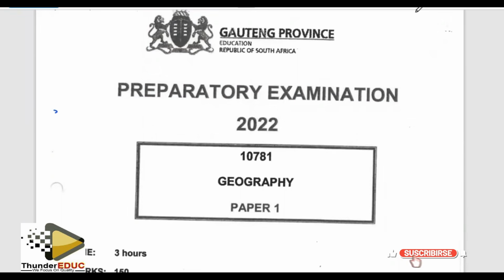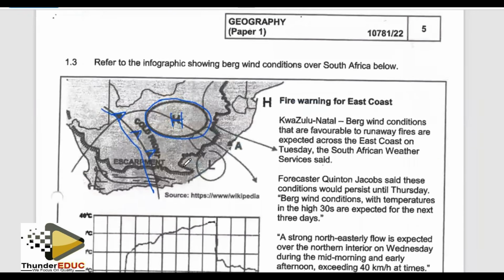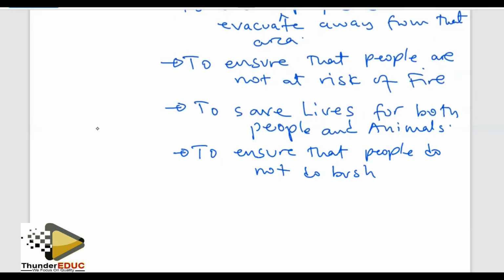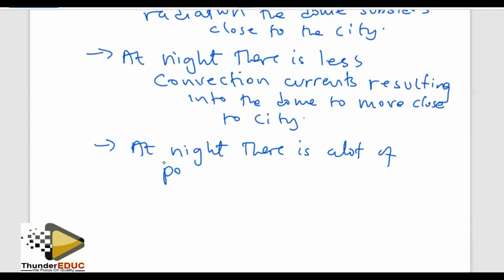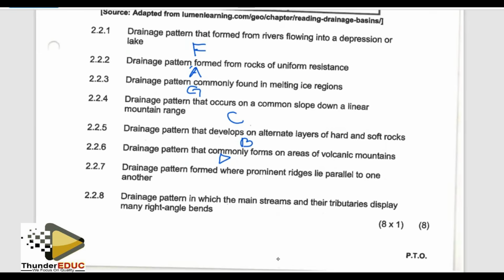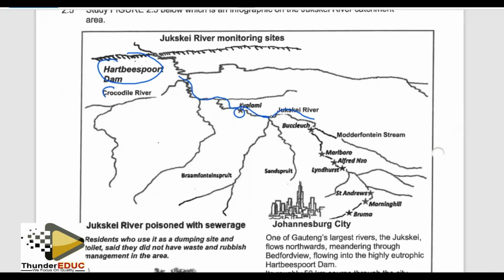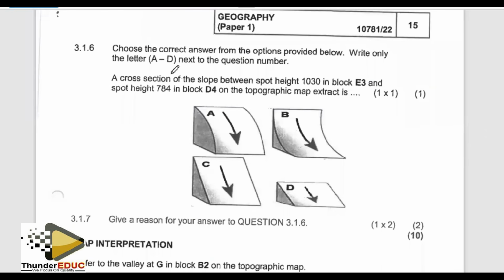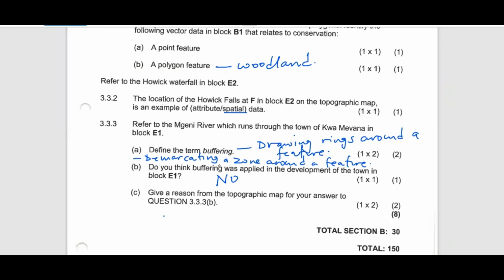2022 GRADE 12 GEOGRAPHY P.1 PRELIM EXAMS 2022 : THUNDEREDUC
2022 GRADE 12  GEOGRAPHY P.1 PRELIM EXAMS  2022 : THUNDEREDUC